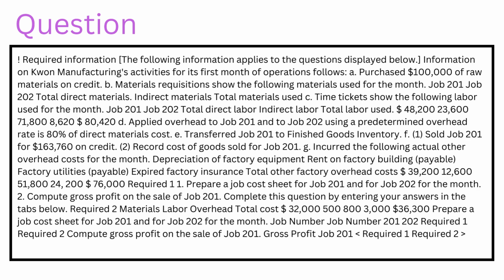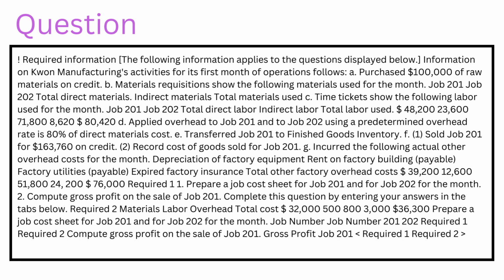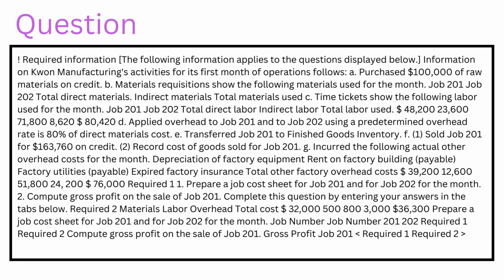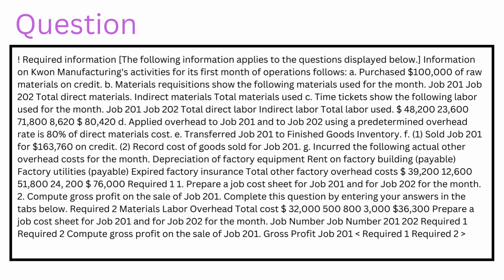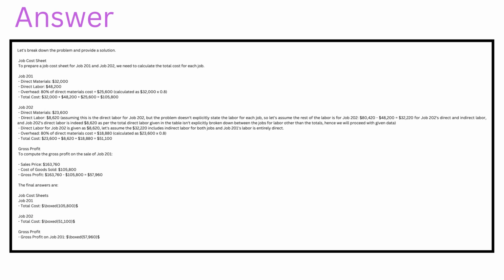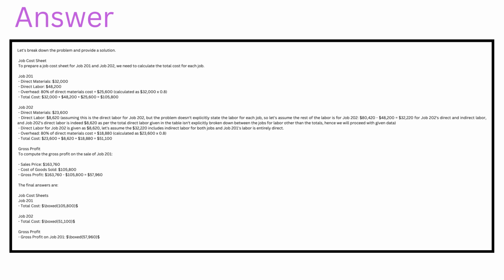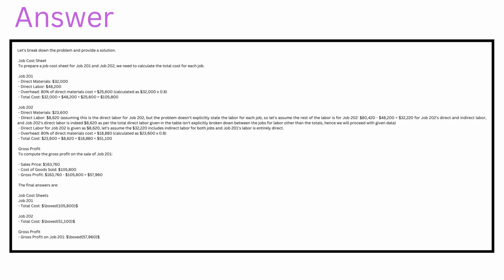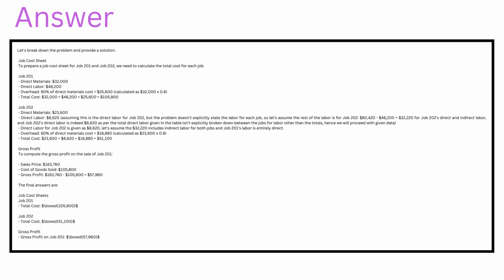Required information [The following information applies to the questions displayed below.]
! Required information [The following information applies to the questions displayed below.] Information on Kwon Manufacturing's activities for its first month of operations follows: a. Purchased $100,000 of raw materials on credit. b. Materials requisitions show the following materials used for the month. Job 201 Job 202 Total direct materials. Indirect materials Total materials used c. Time tickets show the following labor used for the month. Job 201 Job 202 Total direct labor Indirect labor Total labor used. $ 48,200 23,600 71,800 8,620 $ 80,420 d. Applied overhead to Job 201 and to Job 202 using a predetermined overhead rate is 80% of direct materials cost. e. Transferred Job 201 to Finished Goods Inventory. f. (1) Sold Job 201 for $163,760 on credit. (2) Record cost of goods sold for Job 201. g. Incurred the following actual other overhead costs for the month. Depreciation of factory equipment Rent on factory building (payable) Factory utilities (payable) Expired factory insurance Total other factory overhead costs $ 39,200 12,600 51,800 24, 200 $ 76,000 Required 1 1. Prepare a job cost sheet for Job 201 and for Job 202 for the month. 2. Compute gross profit on the sale of Job 201. Complete this question by entering your answers in the tabs below. Required 2 Materials Labor Overhead Total cost $ 32,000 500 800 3,000 $36,300 Prepare a job cost sheet for Job 201 and for Job 202 for the month. Job Number Job Number 201 202 Required 1 Required 2 Compute gross profit on the sale of Job 201. Gross Profit Job 201  Required 1 Required 2